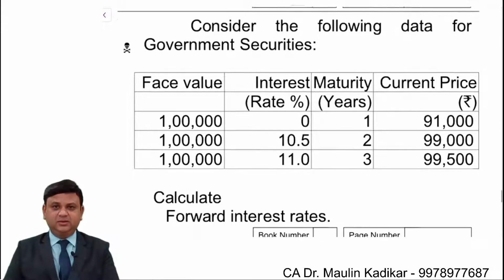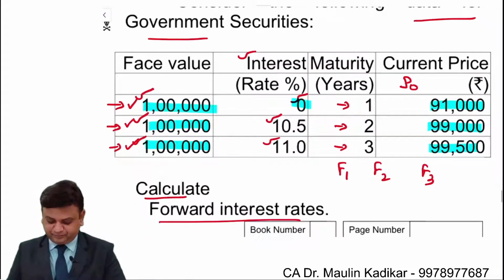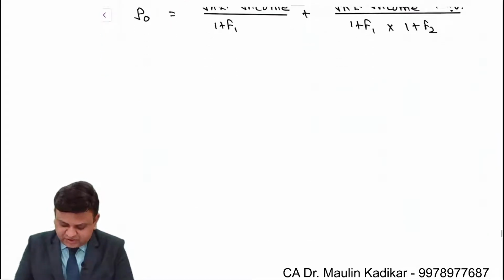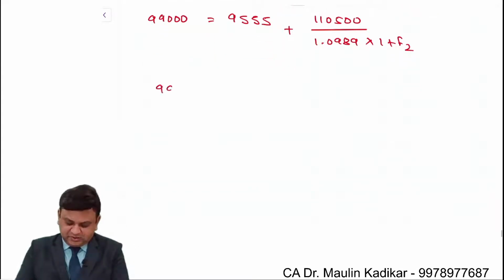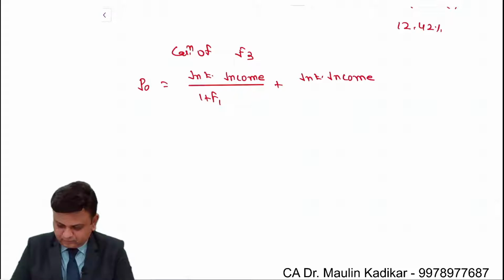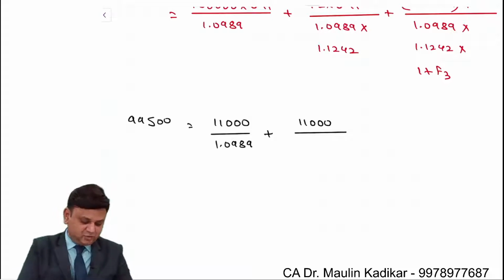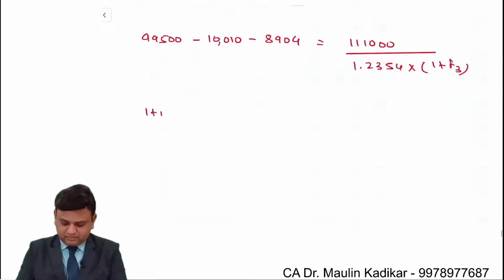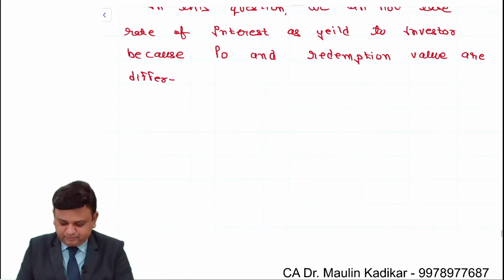Security Analysis And Security Valuation Concepts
Consider the following data for Government Securities:

Face value Interest Maturity Current Price
 (Rate %) (Years) (`)
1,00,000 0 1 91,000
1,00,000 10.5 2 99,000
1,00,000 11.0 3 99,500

Calculate
  Forward interest rates.